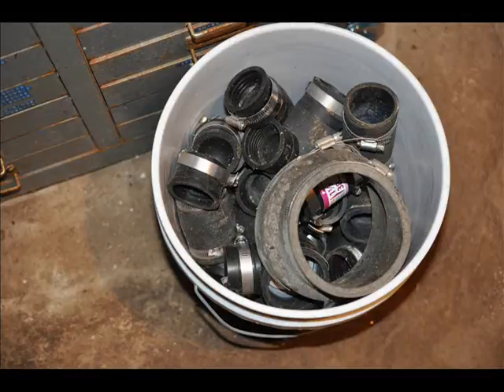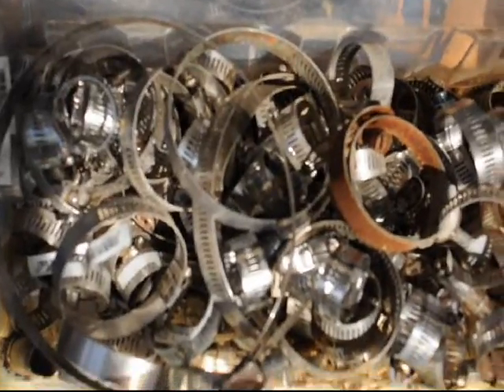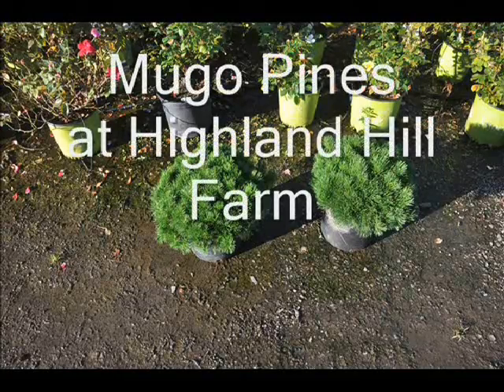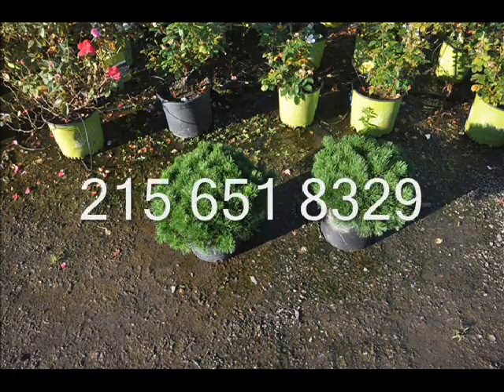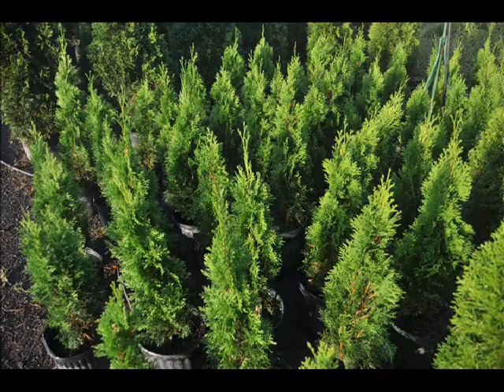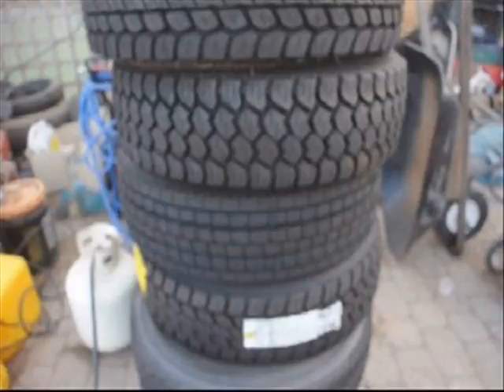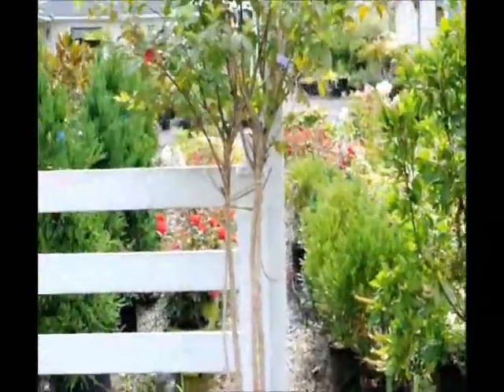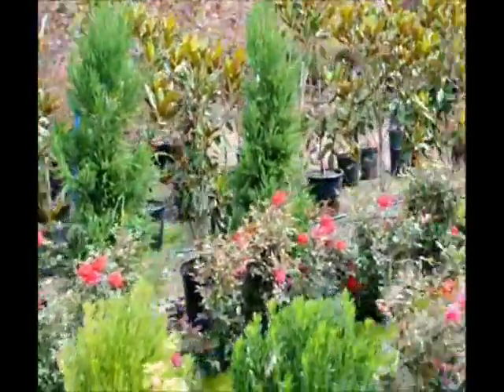Fernco couplers Needed